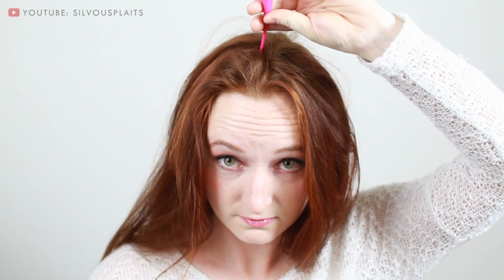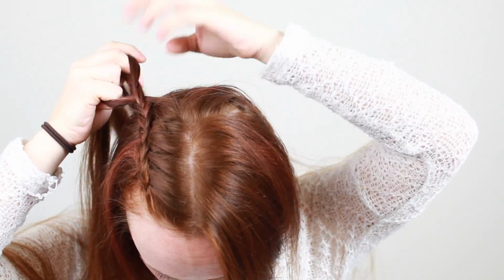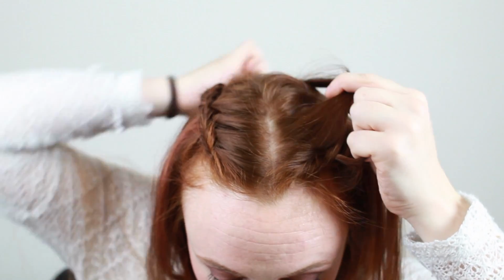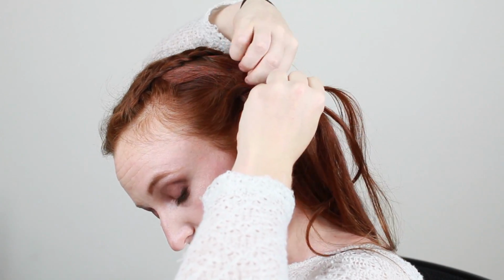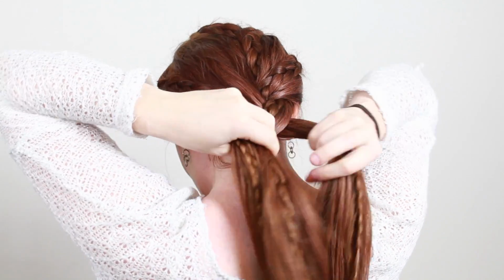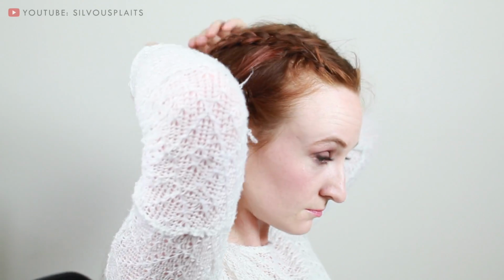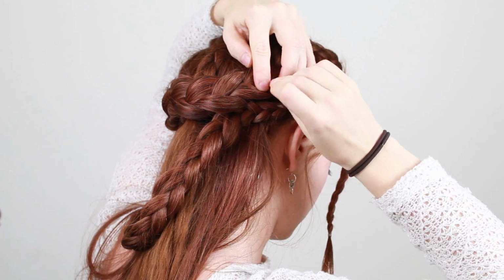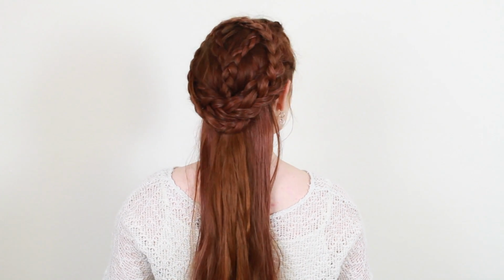Game of Thrones Season 8 Hair Tutorial - Daenerys Targaryen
The final season of Game of Thrones premieres April 14th, and I'm already sad to see the series end. On the eve of its premiere weekend, let's try out a few of Dany's last braided hairstyles.

Difficulty: Moderately Easy
Hair Length: at least mid back
Materials: small hair elastics, bobby pins, hair tie
Skills needed: Dutch lace braid
Time cost: 20-45 minutes
ideal hair type: straight or wavy